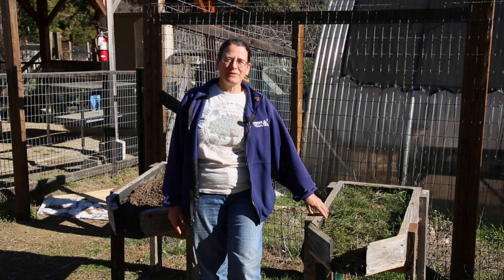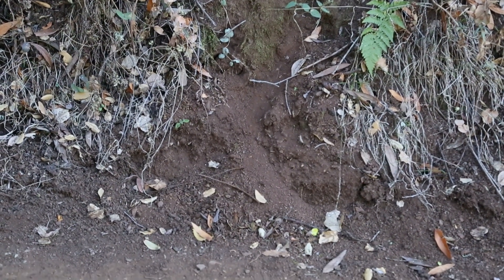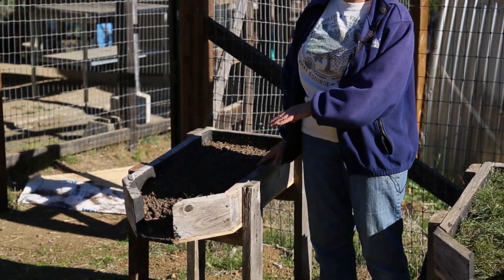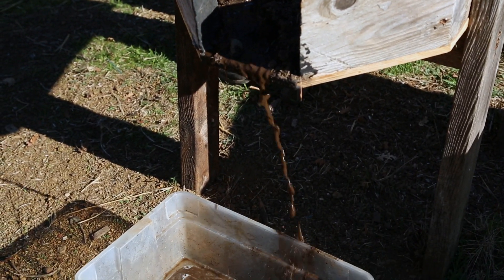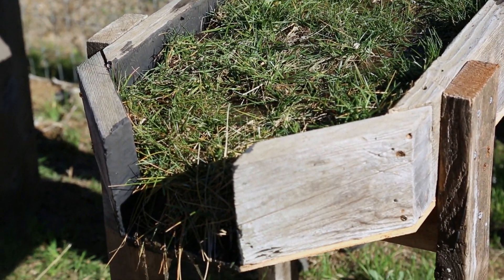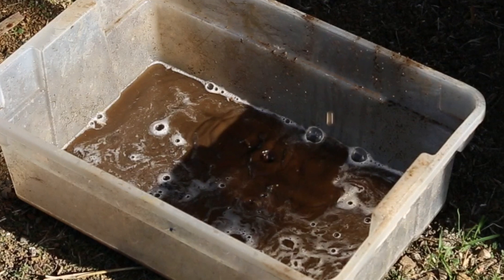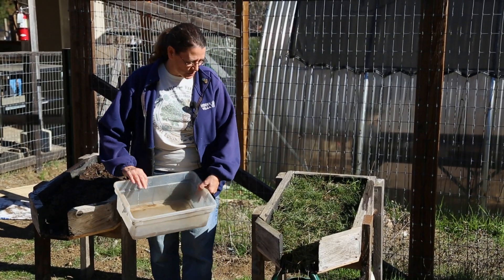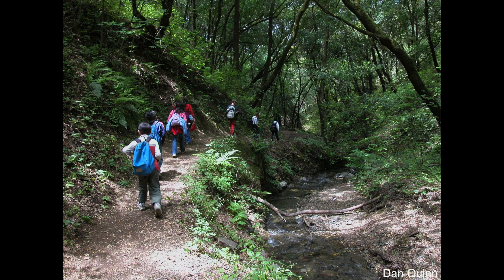116 How Plants Anchor Soil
This video shows how plants help anchor the soil and prevent erosion. Can be used for 4th Grade NGSS   4-ESS2-1 Earth's Systems.  Click on Show More for support material.

Questions on video: Is erosion a bad thing?

Supplemental questions:
After watching the video, how would you define erosion?
Why is dirt important? Why do we want to keep it where it is?
What stops erosion? (roots)